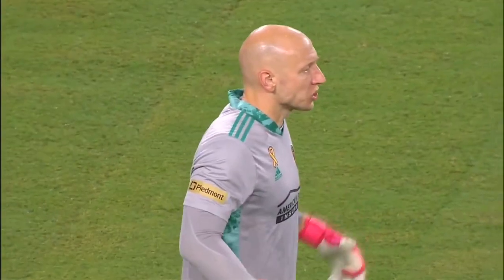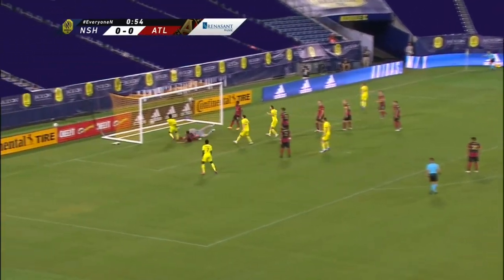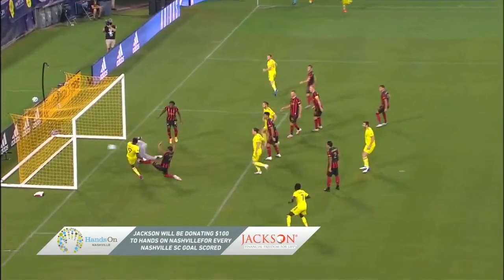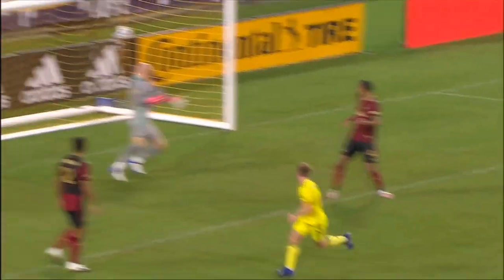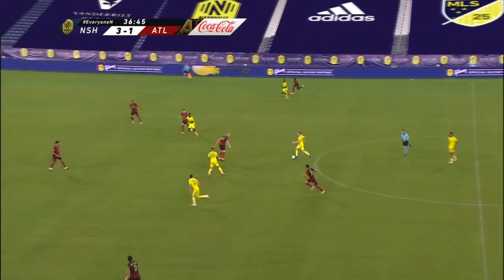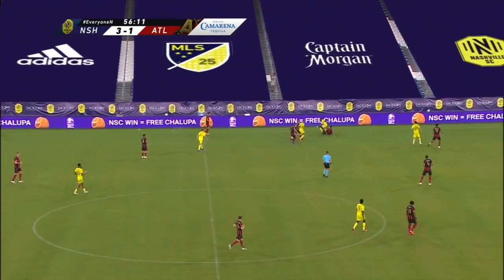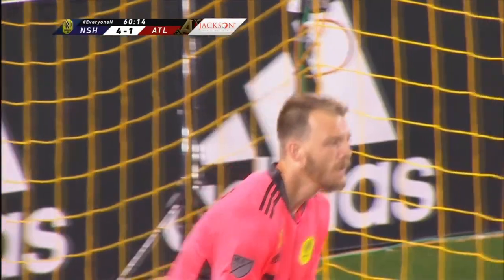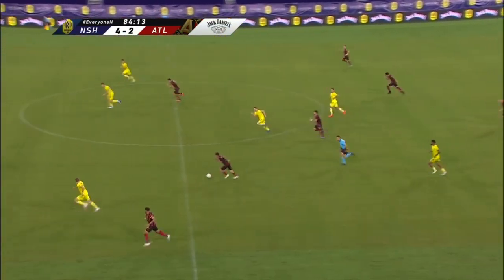Highlights: Atlanta United vs Nashville SC | September 12, 2020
Atlanta United faced off against Nashville SC for a third time this season. The Five Stripes hoped to come away with 3 points, but ultimately lost 4-2.

Nashville opened the scoring 55 seconds from a corner kick set piece that was tapped in by Dominique Badji.

In the 19th minute, Jeff Larentowicz redirected an Ezequiel Barco free kick to even up the score.

Nashville SC answered back with 3 goals from Hany Mukhtar, Dax McCarthy, and Abu Danladi.

George Bello responded in the 61st minute with an excellent goal and cleared a Walker Zimmerman attempt off the line in the 77th minute to help keep Atlanta's hopes alive. However, the goals ended there as the final whistle signaled 4-2.

"“It’s an honor to represent a city so rich with history, diversity and culture. Atlanta is the cradle of the Civil Rights Movement, a place that has produced great leaders like Martin Luther King Jr., Andrew Young and John Lewis. We are proud to wear the name ‘Atlanta United’ on our shirt and to be a part of this thriving city.  Although we’ve only been here a short time, our commitment to inclusivity and rejecting hate of any kind is a fundamental part of who we are as a club.”
- Darren Eales

We miss playing in front of you. Help us get back to having a home advantage by wearing a mask, social distancing, and practice good hygiene to help slow the spread.